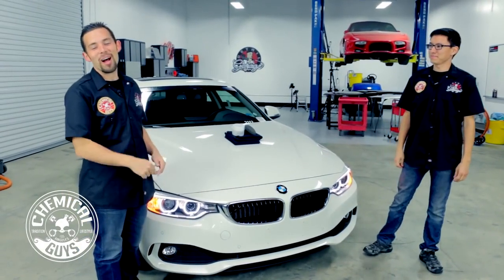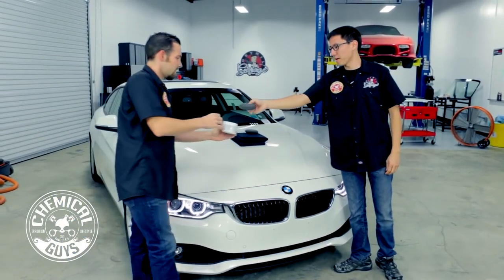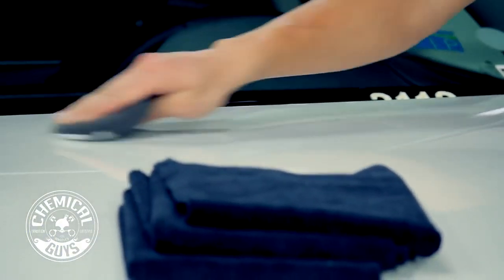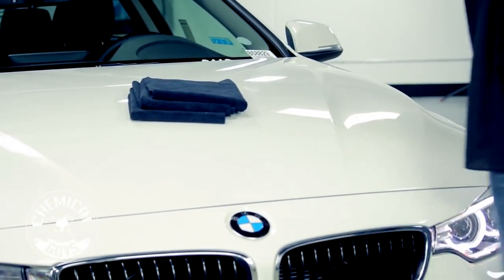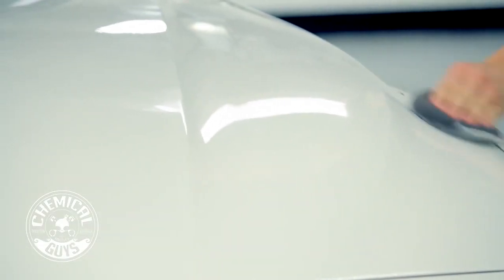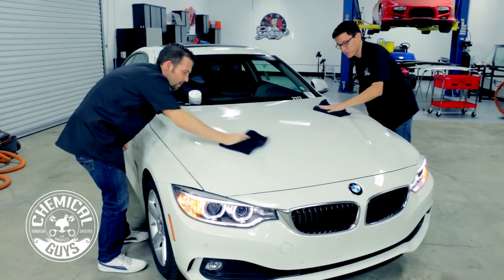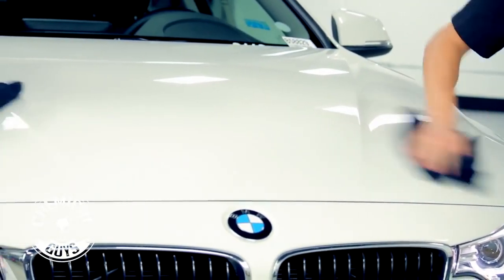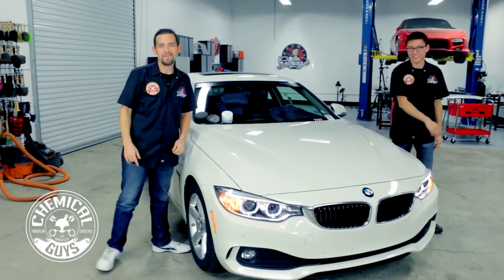Chemical Guys White Wax | CROP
Chemical Guys White Wax is een speciale Carnauba Wax voor witte auto's. Deze Chemical Guys wax is wit van kleur waardoor je de lak op de witte auto nog helderder van kleur kan maken en meer glans, diepte en reflectie kan geven. Door je witte auto te waxen met deze Chemical Guys White Wax ziet je auto er nog mooier dan nieuw uit met maximale lakbescherming!

Chemical Guys White Auto Wax kopen? Bestel online op